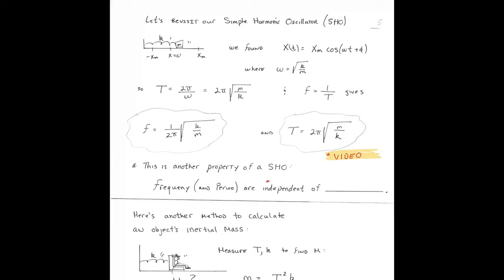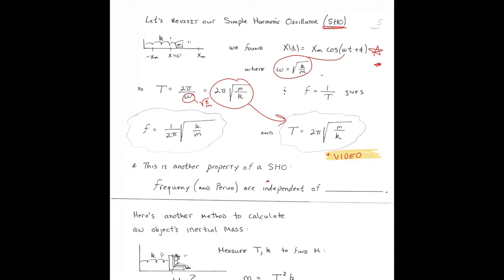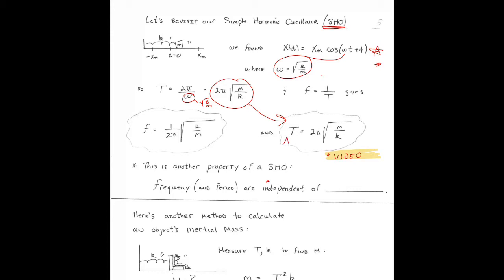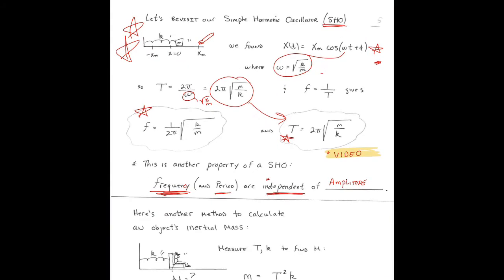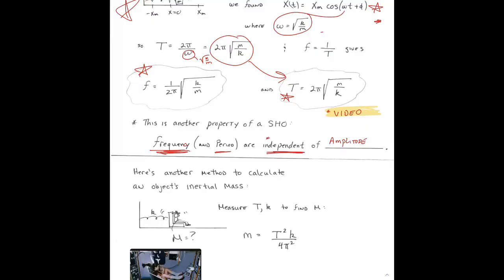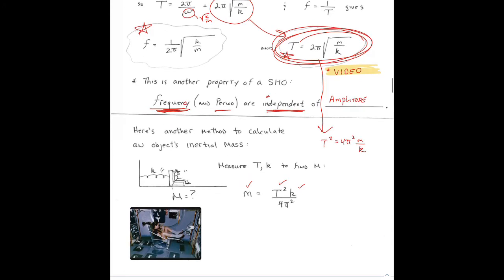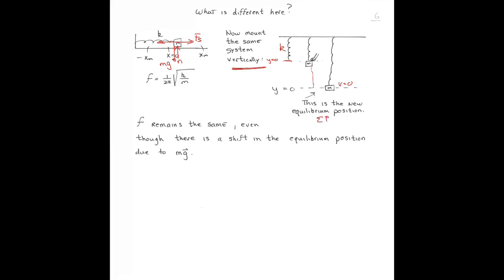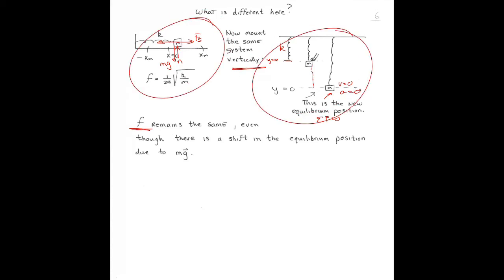SHM P195 4